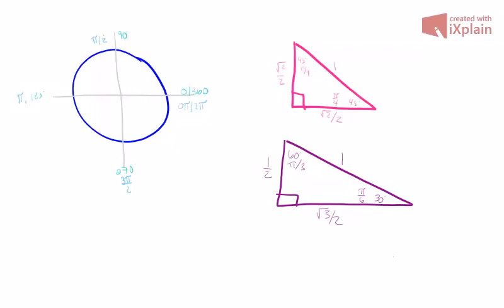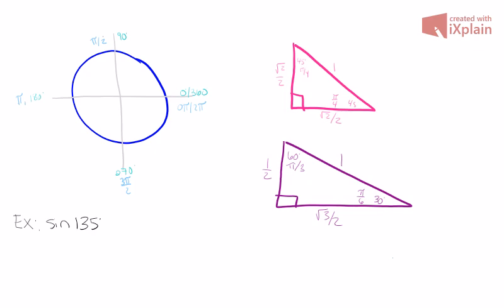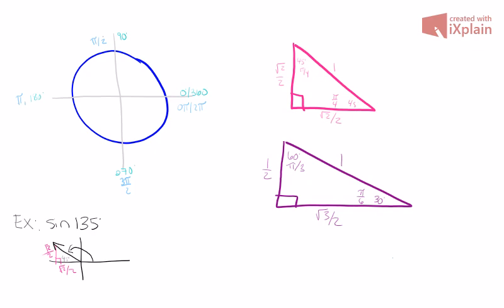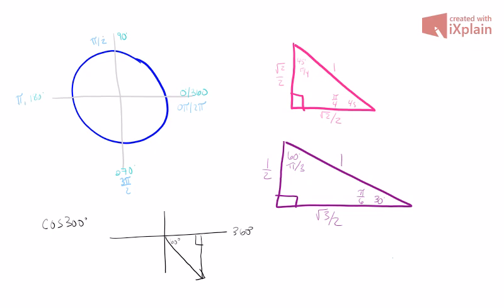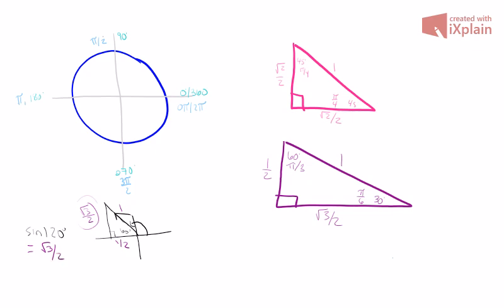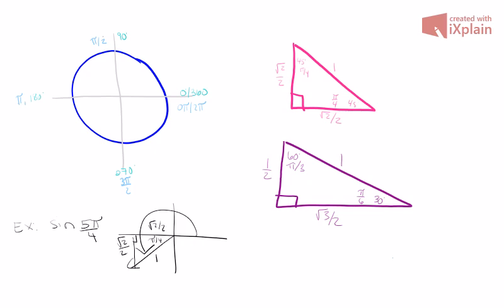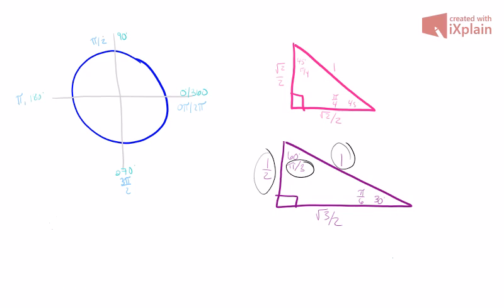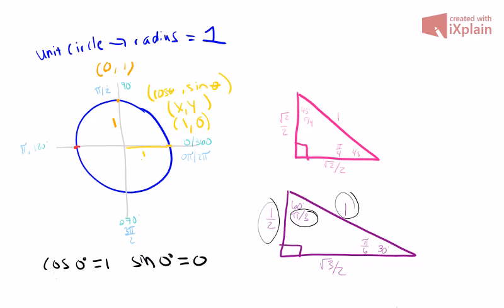Finding Sine and Cosine Values on Unit Circle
Breaking down the Unit Circle to make it more manageable.